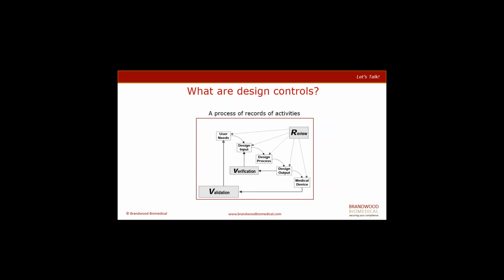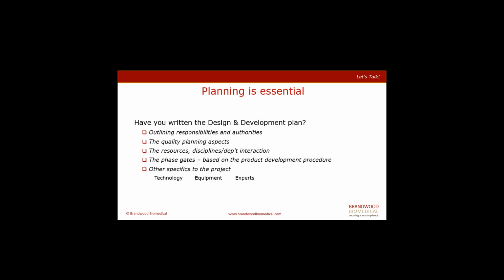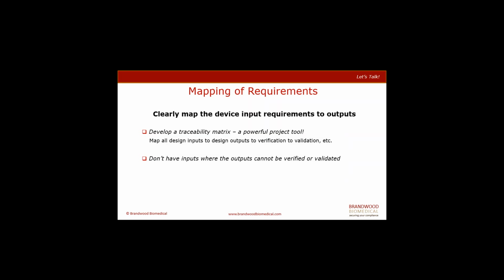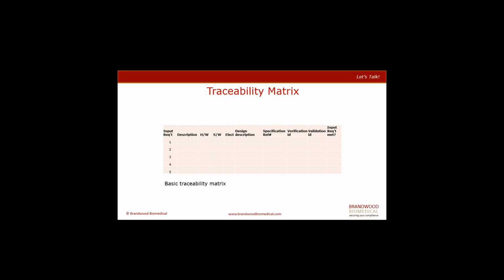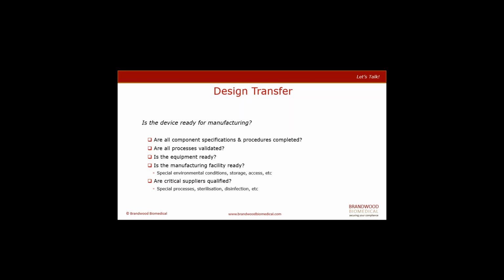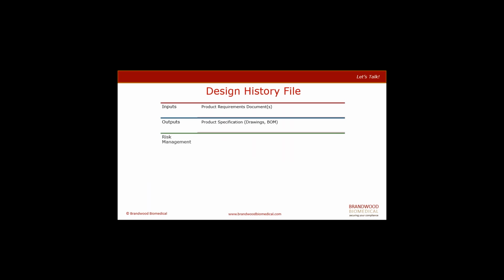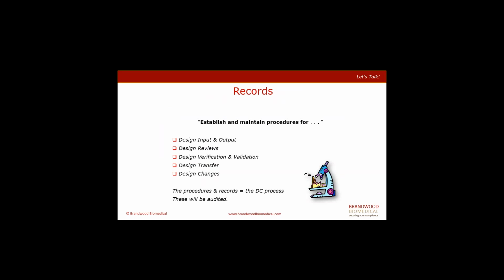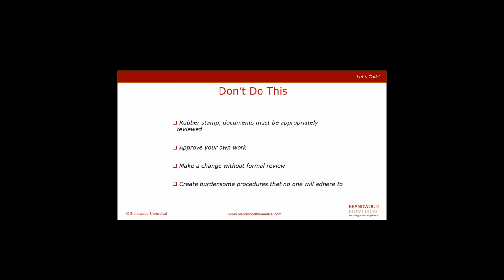Traps for the unwary on quality systems – design controls before you manufacture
Design controls are a crucial element of a medical device manufacturers quality management system. They cover the development of a device from concept to commercialisation and apply to all changes to the device and the manufacturing process design, including your sub-contractors.

But it doesn't stop there... Listen to Senior Consultant Peter Austen of Brandwood Biomedical explain what you need to do while in the development phase.